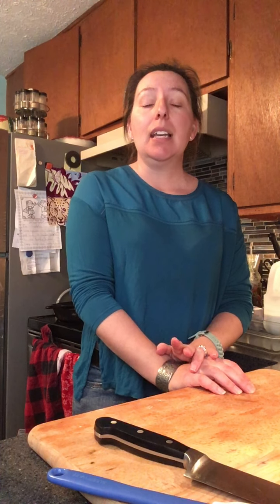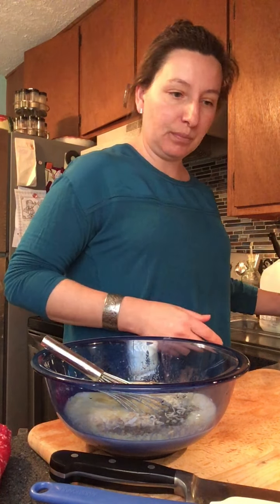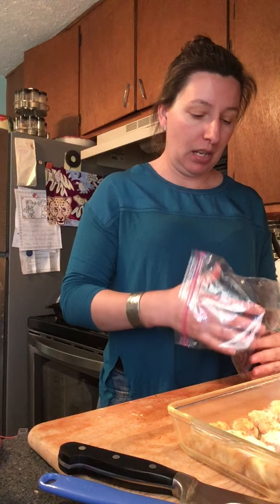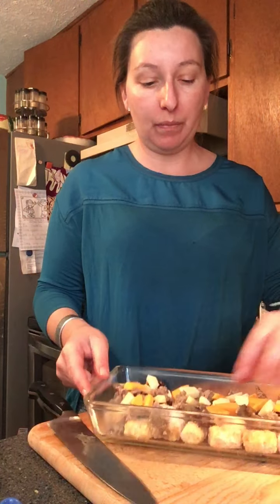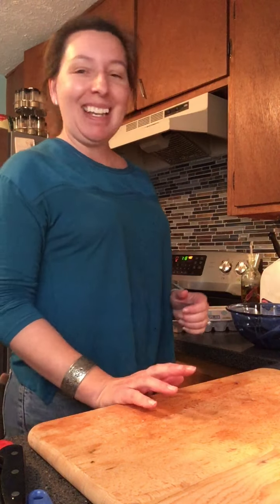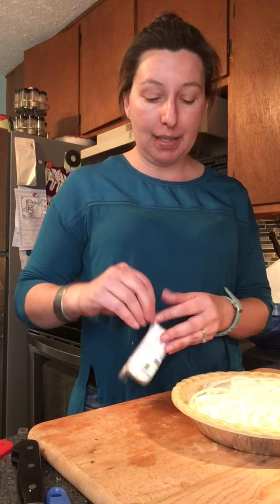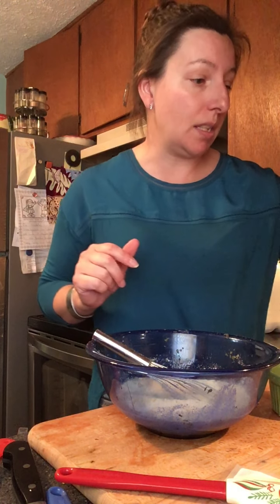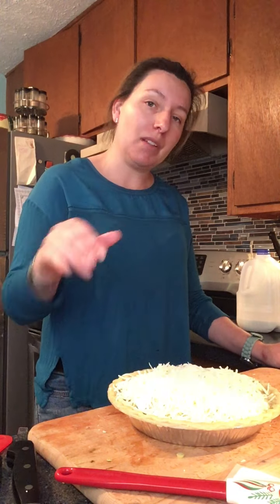Breakfast Casserole and Goat Cheese Herb Quiche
Two easy recipes for Christmas breakfast.